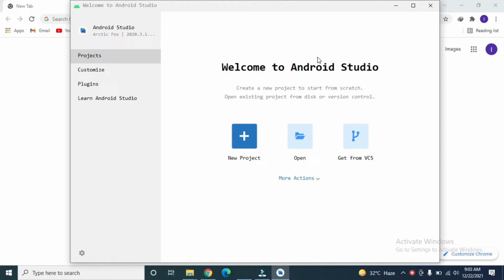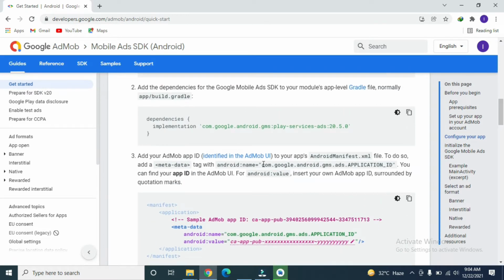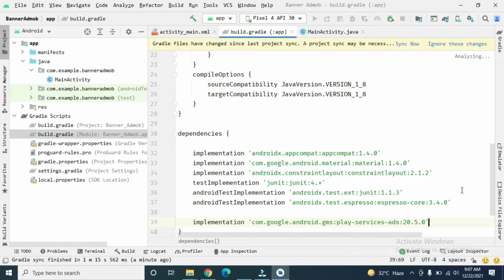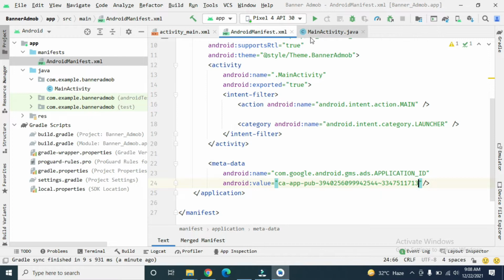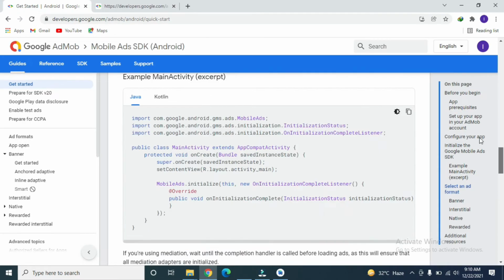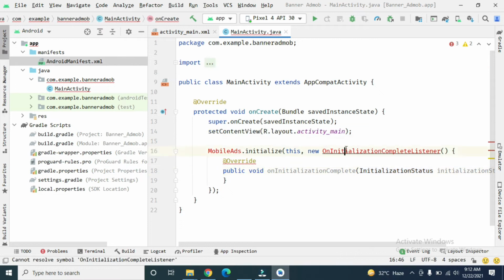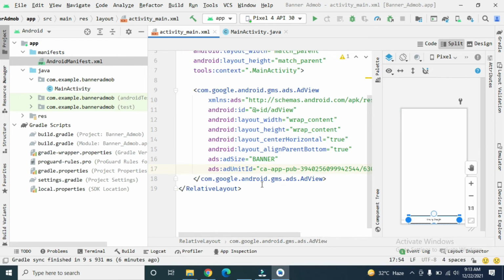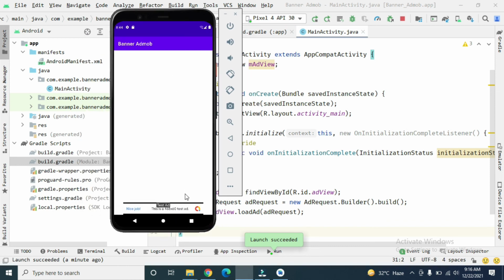How To Create Admob Banner Ads In Android Studio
Hello guys today we are going to be integrating Google Admob banner ads in Android studio.